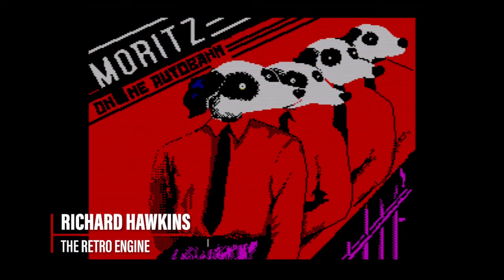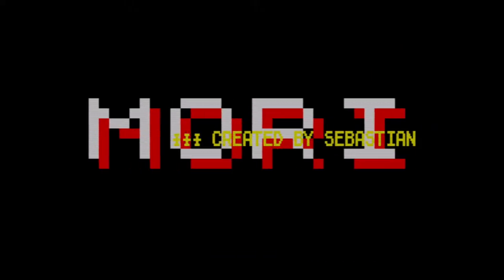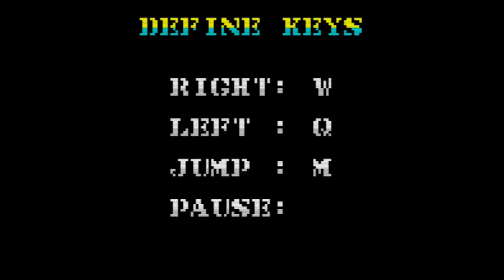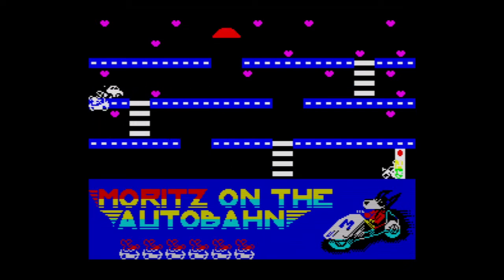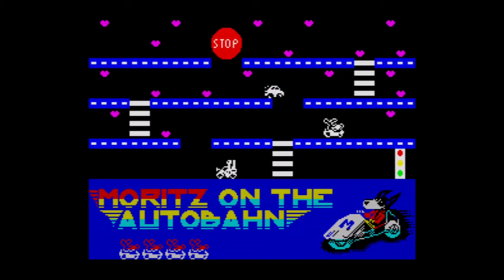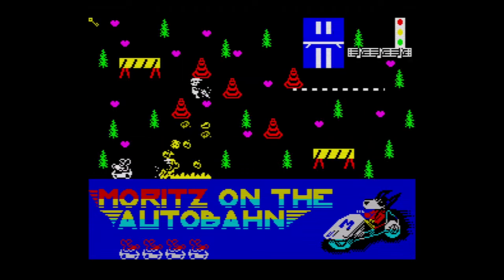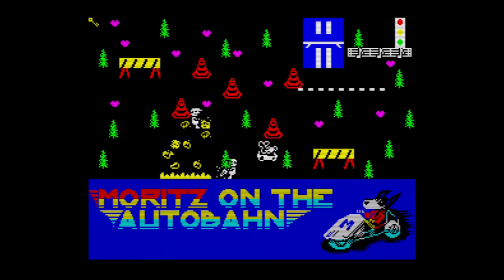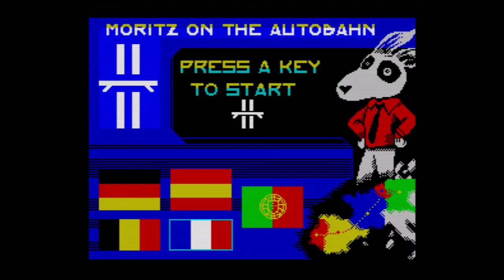Moritz On The Autobahn 2020 ZX Spectrum 128K Gameplay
Guide Moritz travelling across Europe in his trusty supercharged C5 to reach his cousin Mortiz. Avoid crazy drivers (driving backwards) on the motorway, I mean autobahn! And listen to music inspired heavily by Kraftwerk, in this well presented ZX Spectrum 128k game.

Created by Sebastian Braunert, Uwe Geiken and Andy Green
Graphics by Andy Green and Lobo
PDG by Jonathan Cauldwell
Musicizer by David Saphier
Scroller by Mark Turner
Hacks by Dave Hughes
Trailer by Mike Van Der Lee

Moritz - On the Autobahn Full Instructions

Poor Moritz. Having already had a long stay in hospital and thereafter embarking on several adventures, including a lengthy trip to the moon, he was now determined to escape the stress of life and take it easy.

One day at home removing yet more alien-like tics from his fur that he picked up from his moon adventure (he never could figure out how the heck they penetrated his spacesuit) he heard the letterbox rattle...

Moritz stood up, spent a few seconds scratching furiously and then sauntered over to the front door. He then picked up an envelope from the doormat. Noticing the Portuguese stamp on the front got him wondering why his cousin would be writing a letter when they just messaged each other the other day on Skype DN (Dog-Net).

Moritz walked back into the living room, stopped for a second and scratched again, resulting in a couple of tics flying off into oblivion. "They'll be back", he thought, "finding another pesky place on my fur". He sat down, opened the envelope, and sure enough: it was indeed from his cousin, inviting him to stay over for as long as he wants. Sun, sea, wine, food and fun! Perfect - just what the doctor ordered!

There was just one problem... Moritz has to get there first by travelling all the way through Europe!

In no time, Moritz jumped into gear, fixed up his C5 in the shed and gave it a good polish in preparation for his journey starting from Germany on the Autobahn, then through Belgium, France, Spain and eventually to Portugal.

If only the adventure would be an easy one but alas... the roads are full of Sunday drivers, strange objects like Bavarian beer pints, leather trousers, Belgique waffles, French baguettes, croissants, doped bikers, Spanish bulls, berets, Portuguese sardines, port wine and all other sorts of unimaginable baddies - out to stop Moritz reaching his dream destination to hug his cousin and enjoy paradise to the fullest.

Music 'KnuckleBusted' by 'Rich Hollins - Tufty'
See his album Spectronica on bandcamp available for download or cassette/vinyl effect CD